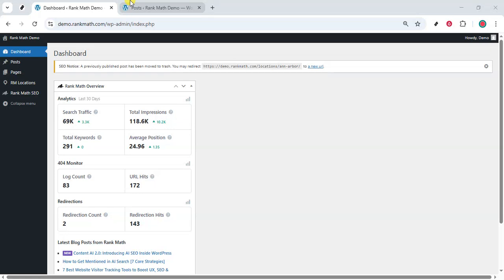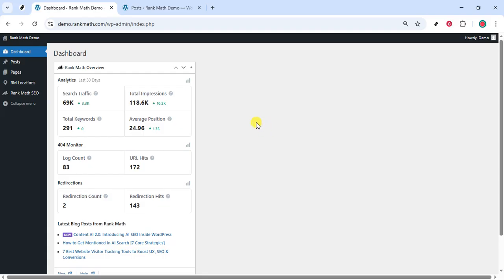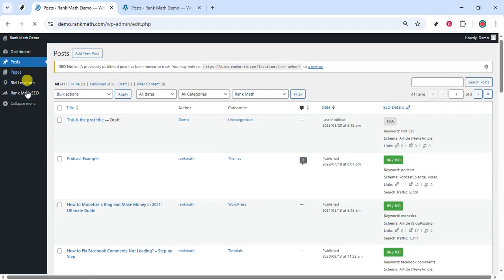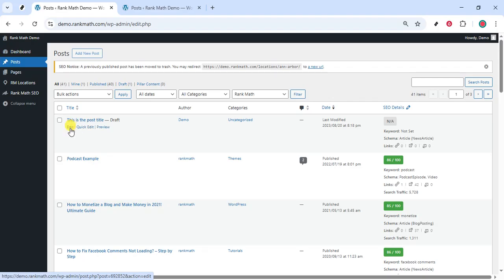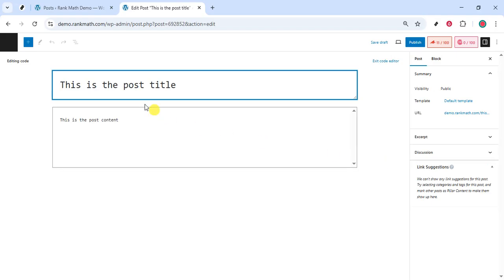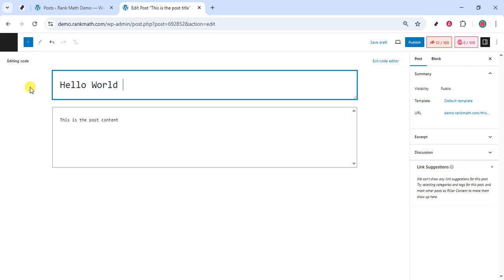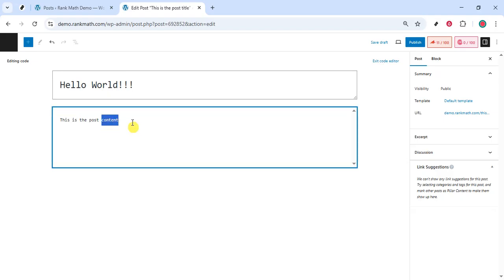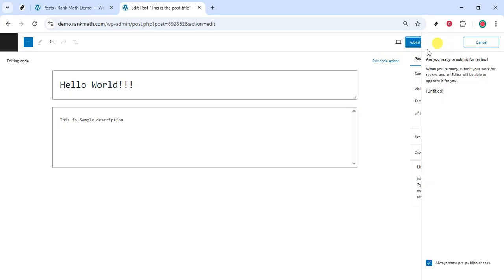How To Set Meta Title And Meta Description In Rank Math (2026) (Best Method)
In this beginner-friendly tutorial, you’ll learn how to set meta title and meta description in Rank Math step by step. I’ll show you how to edit meta tags in WordPress, optimize your SEO title and description, and improve your on-page SEO using the Rank Math plugin.

If you want better search rankings and higher click-through rates, setting the right meta title and meta description in Rank Math is very important. This guide will help you understand how to configure your SEO settings correctly and optimize every page or post the right way.

By the end of this video, you’ll know exactly how to use Rank Math to improve your WordPress SEO.